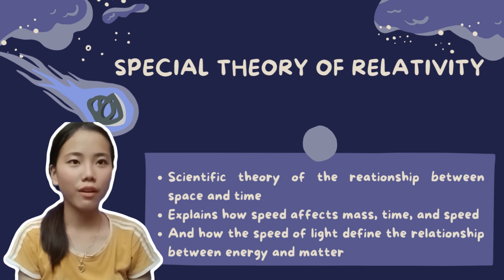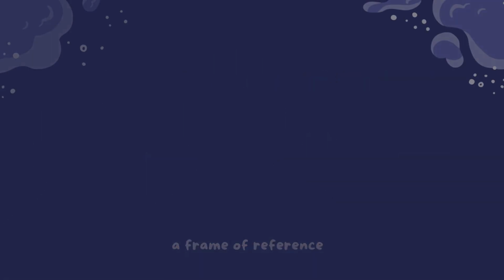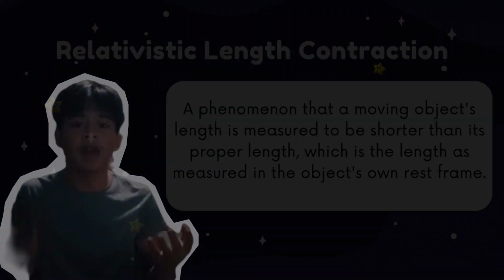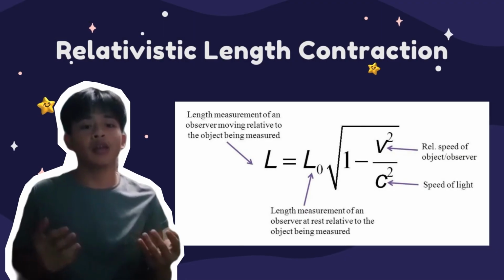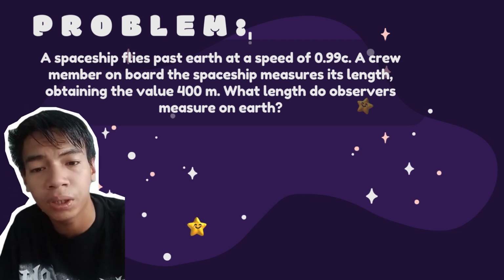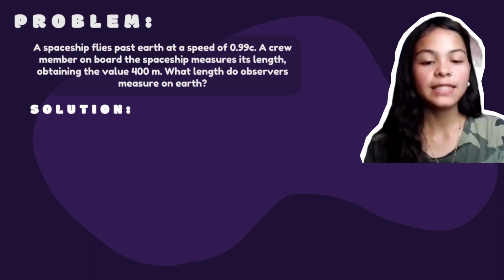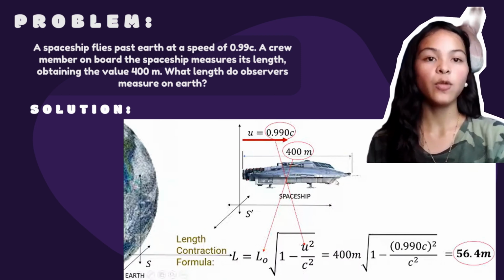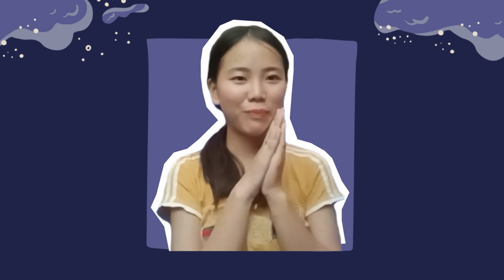Relativistic Length Contraction│ Special Theory Of Relativity (Discussion and Problem Solving)